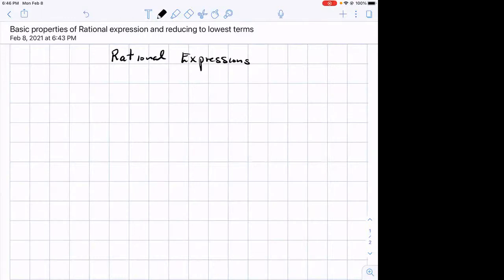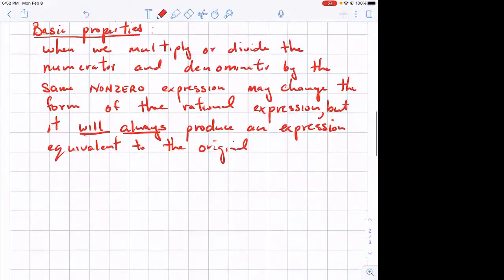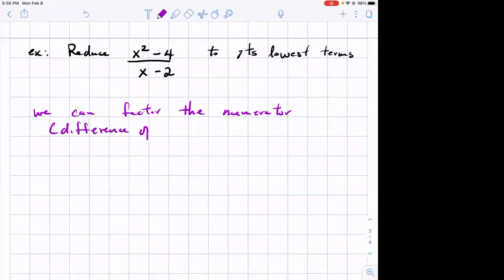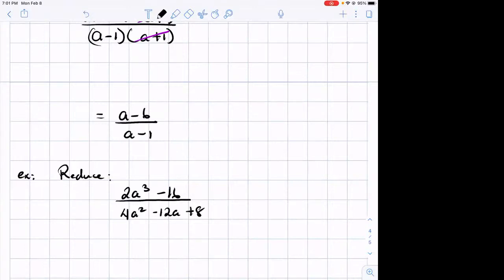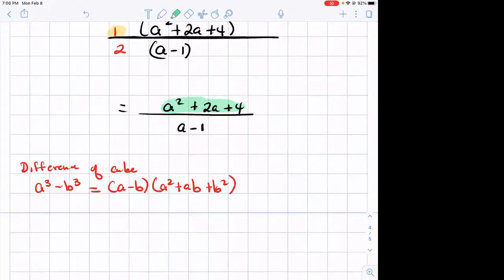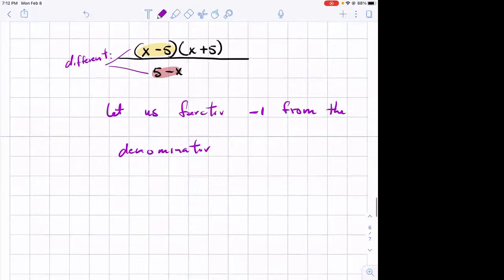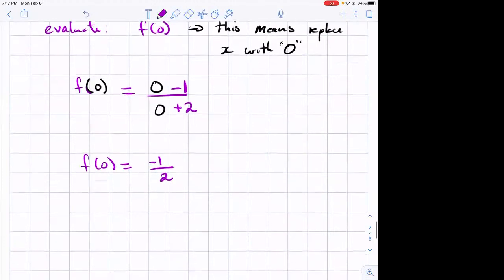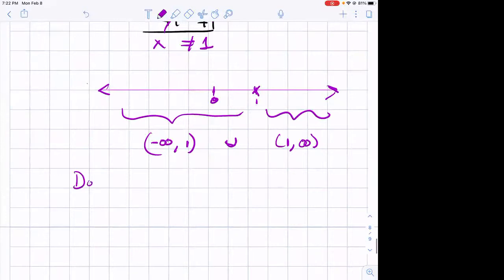Introduction to Rational expression and Reducing to Lowest Terms